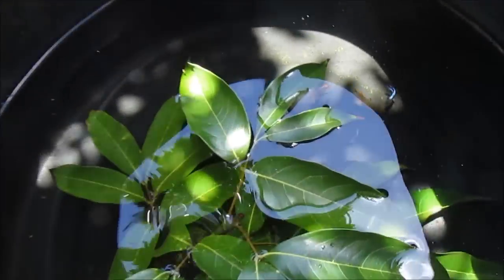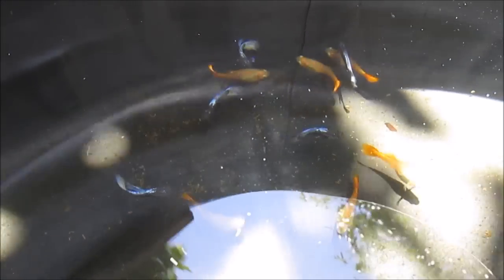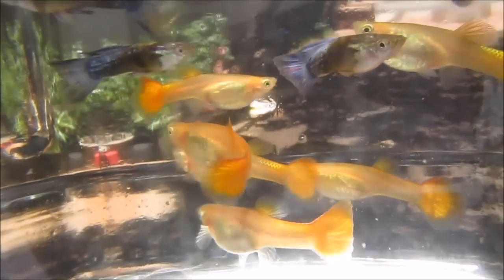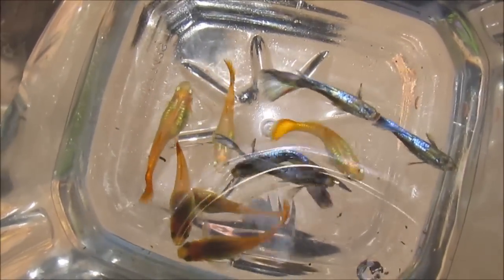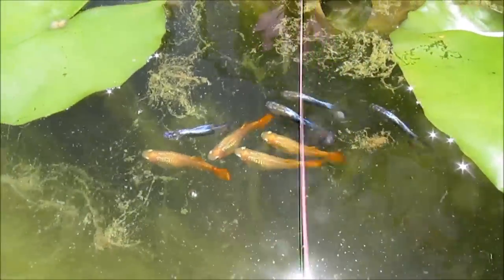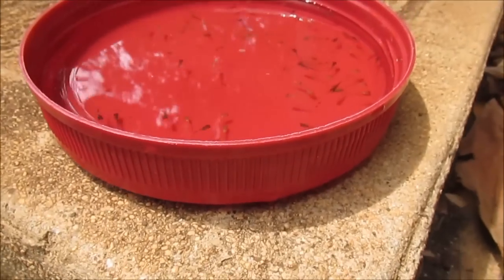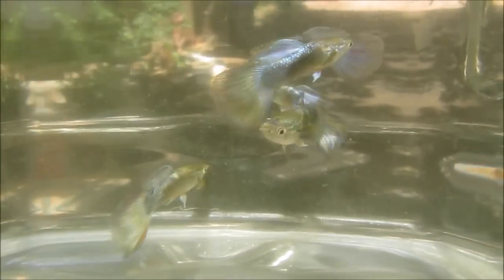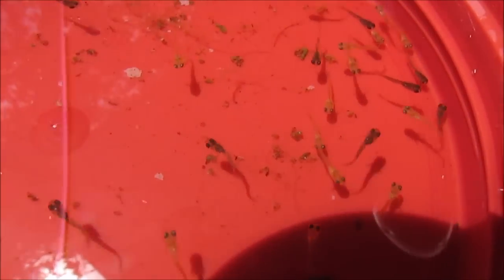Recessive Gold-Bodied Crossbred Guppy Fry in Backcross Generation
I got the ecessive gold-bodied fry by backcrossing the F1 Crossbreeds (Neon Blue x Sunset Micariff) to the parent Sunset Micariff strain.